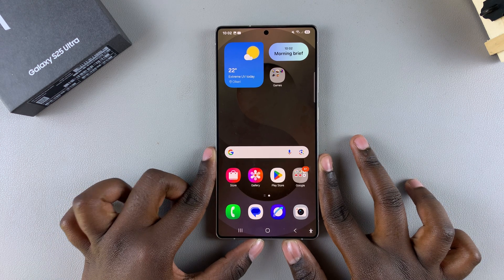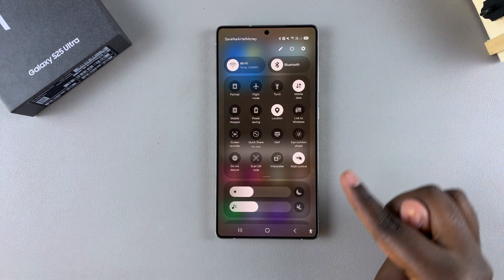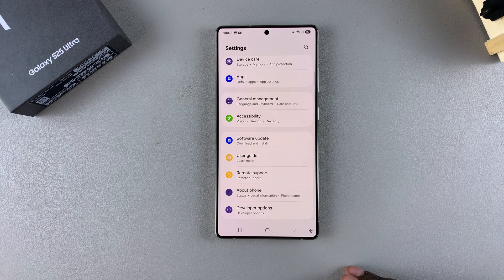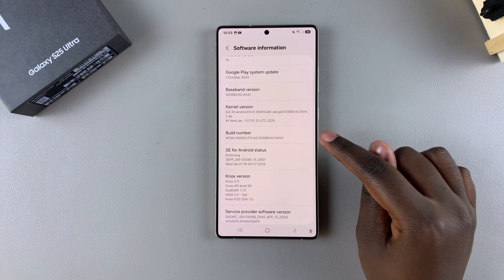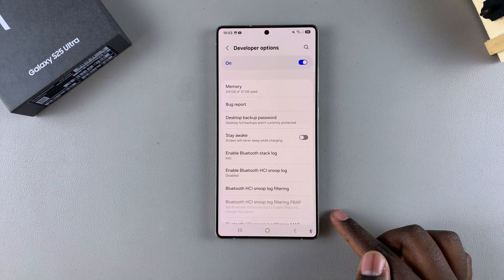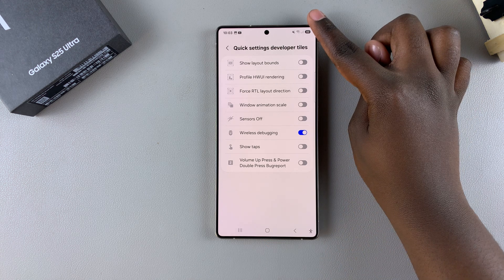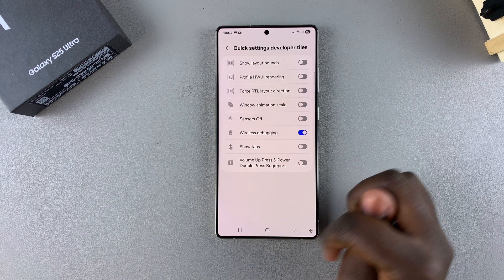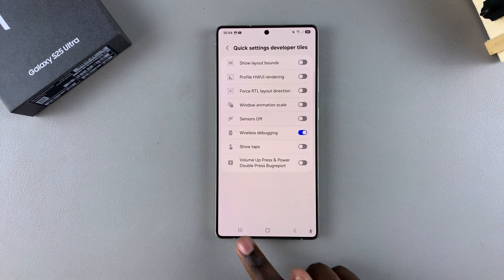How To Add / Remove Wireless Debugging Quick Settings Shortcut On Samsung Galaxy S25 / S25 Ultra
Learn how to add / remove the Wireless Debugging shortcut from the Quick Settings panel on your Samsung Galaxy S25, S25+ or S25 Ultra, for faster access. Quickly enable or disable Wireless Debugging on your S25.

Wireless debugging is a handy feature that allows you to debug your device over a Wi-Fi network without the need for a USB cable, making it easier to test and troubleshoot your apps.

How To Add Wireless Debugging Quick Settings Shortcut On Samsung Galaxy S25:
How To Add Wireless Debugging Quick Settings Shortcut On Samsung Galaxy S25 Ultra:

Step 1: Enable Developer options. Simply go to Settings via the quick settings panel or app drawer. Scroll down and select "About Phone". Select Software Information, find the Build Number and tap on it 7 times.

Step 2: Go back to the Settings menu and select "Developer Options". it should now be available below the "About Phone" option.

Step 3: Scroll through the developer options and find the option "Quick Settings Developer Tiles".

Step 4: Toggle the switch next to "Wireless Debugging" to enable the shortcut in the quick settings panel.

Step 5: Swipe down twice from the top to reveal the Quick Settings tiles. Here, you'll find the "Wireless Debugging" shortcut, which you can tap on to enable "Wireless Debugging".

How To Remove Wireless Debugging Quick Settings Shortcut On Samsung Galaxy S25:
How To Remove Wireless Debugging Quick Settings Shortcut On Samsung Galaxy S25 Ultra:

To remove the Wireless Debugging shortcut, toggle the switch next to "Wireless Debugging" to disable the shortcut in the quick settings panel.

Now, when you swipe down twice from the top to reveal the Quick Settings tiles, you'll no longer find the "Wireless Debugging" shortcut.

Cell Phone Tripod Adapter